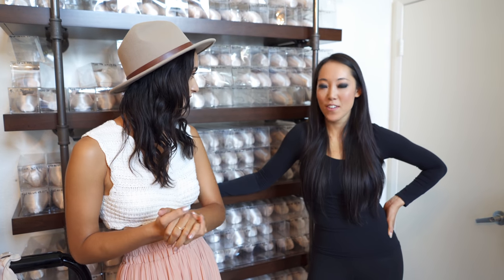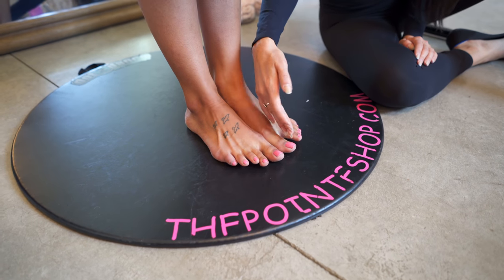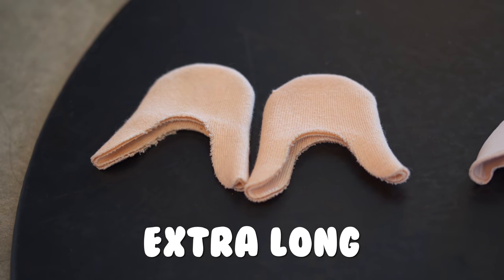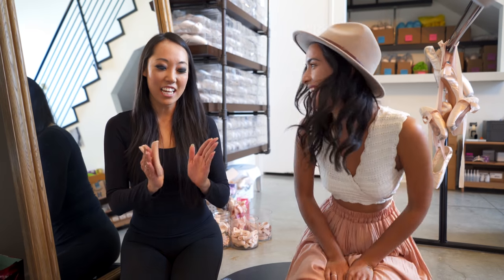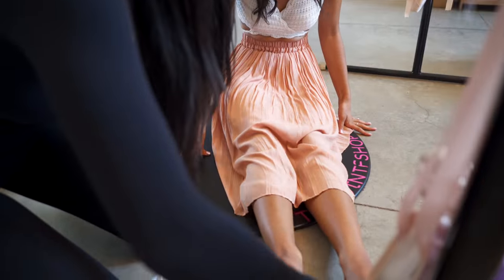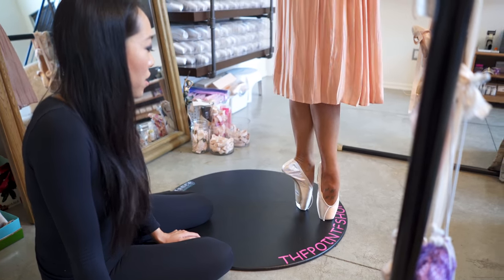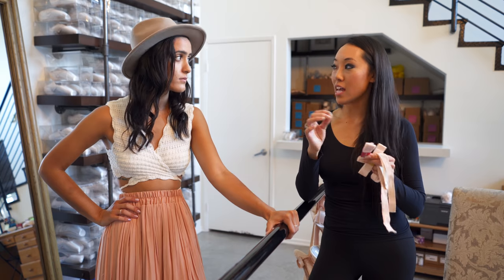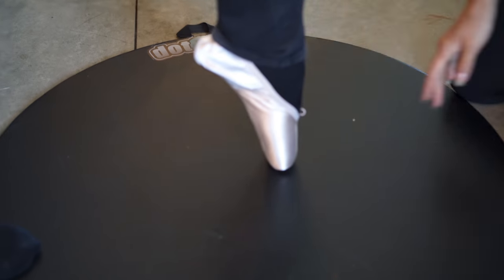First Pair Of Pointe Shoes! What Happens At A Fitting I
Getting ready for your first pair of pointe shoes? Watch this video to see what happens at your first fitting and what you can expect.

*Available on desktop, iOS, and Android*

😍Request a CUSTOM SHOUT OUT video or GUARANTEED DM from me on Cameo

❤️ Thank you to Josephine at @ThePointeShop  for having me!